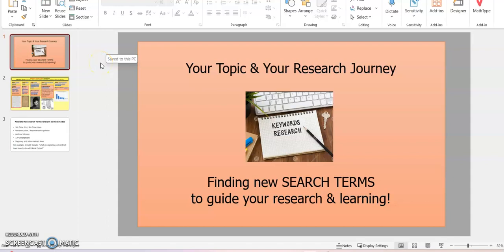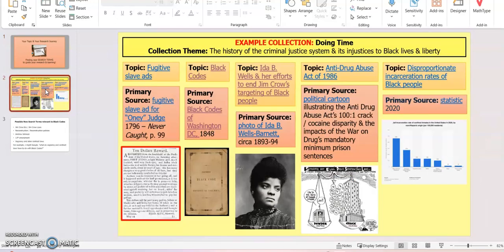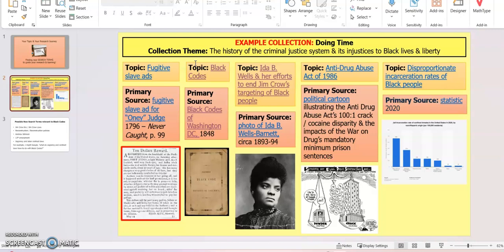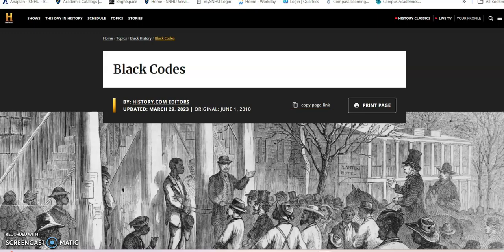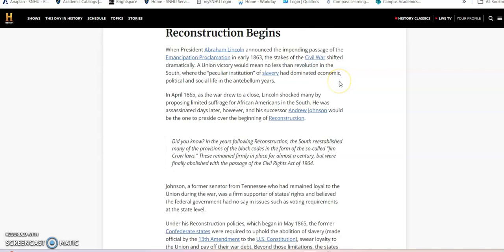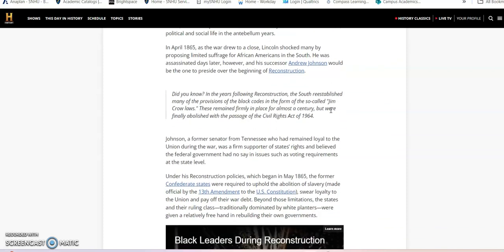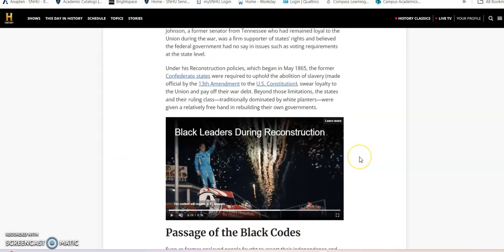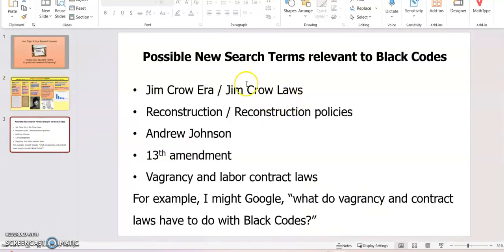Your Topic & Your Research Journey Video 24SPDAY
This video is for use in the SNHU First Year Seminar Spring 2024.